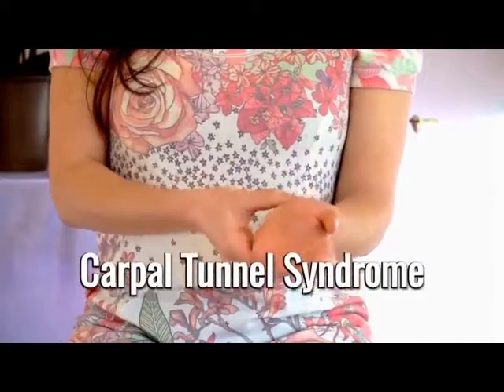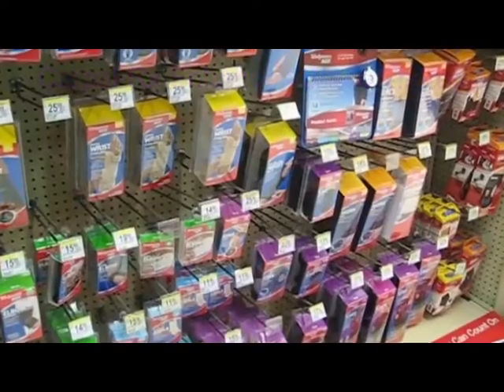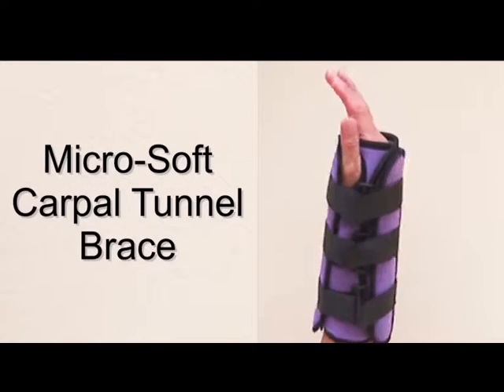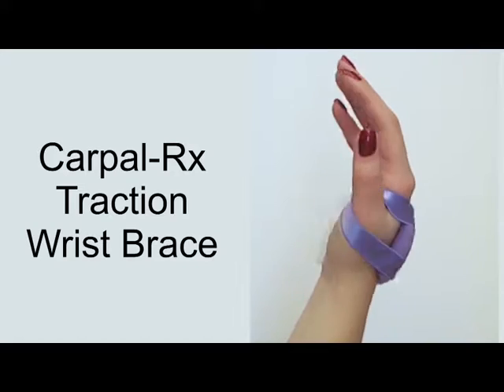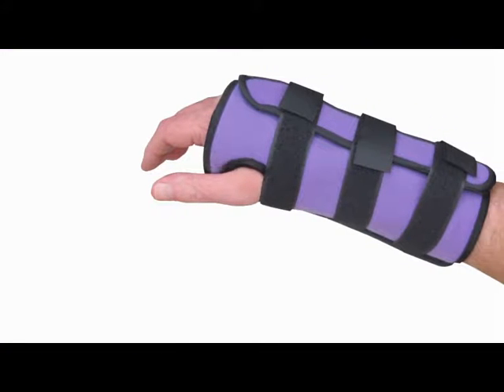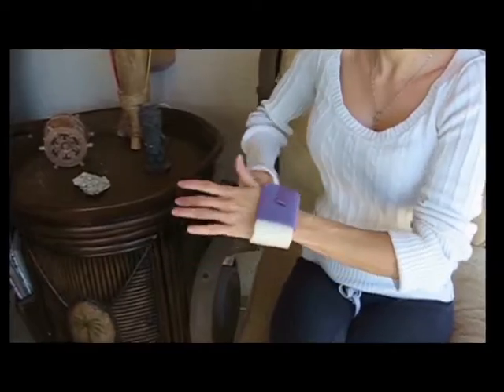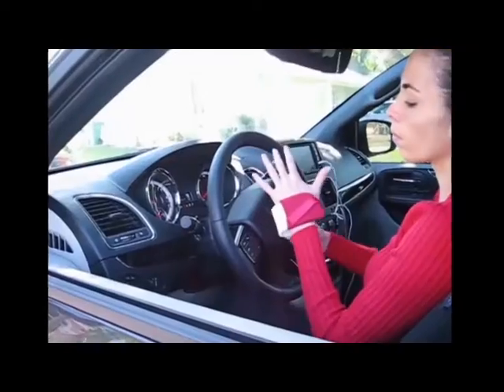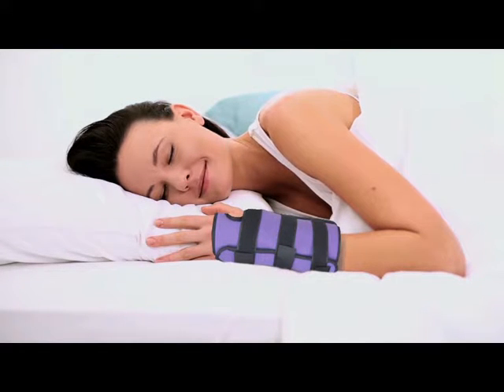Carpal tunnel syndrome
The medical condition known as carpal tunnel syndrome is due to compression of the median nerve as it travels through the wrist at the carpal tunnel. The main symptoms are pain, numbness, and tingling, in the thumb, index finger, middle finger, and the thumb side of the ring fingers. Symptoms typically start gradually and during the night. Weak grip strength may occur and after a long period of time the muscles at the base of the thumb may waste away. In more than half of cases both sides are affected.

The primary risk factors for carpal tunnel syndrome include obesity, repetitive wrist work, pregnancy, and rheumatoid arthritis. There is some evidence that diabetes plays a role. Types of work that are associated include computer work, work with vibrating tools, and work that requires a strong grip. Diagnosis is suspected based on signs, symptoms, and specific physical tests and may be confirmed with electro-diagnostic tests like the EMG.

About 5% of people in the United States have carpal tunnel syndrome. It usually begins in adulthood and women are more commonly affected than men. Up to 23% of people may improve without specific treatment over approximately one year.

When your doctor recommends brace therapy for carpal tunnel syndrome, you should use the effective treatment called “Enhanced Brace Therapy”. It starts with the Carpal-Rx -- a specially designed traction wrist brace that eases the pressure in your carpal tunnel. You wear the Carpal-Rx Traction Wrist Brace during the day, while you work. As you wear it, it opens up and widens your carpal tunnel and relieves the pressure on your median nerve. Then at night, you wear the Micro-Soft Carpal Tunnel Brace -- designed specifically for carpal tunnel syndrome (and not conditions like arthritis, sprain, broken wrist, etc.). Together, night bracing and daily traction give you “Carpal-Rx Enhanced Brace Therapy” -- the best remedy available to cure your symptoms and get rid of carpal tunnel syndrome quickly and effectively.